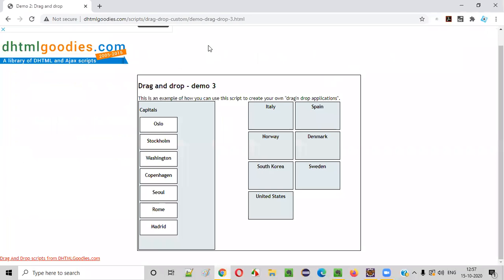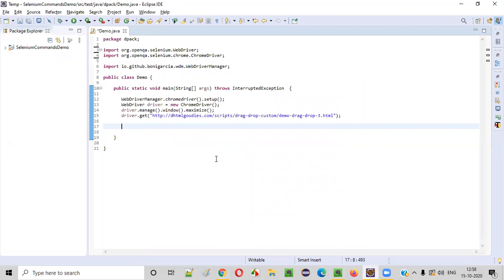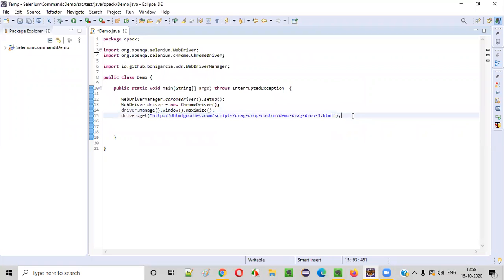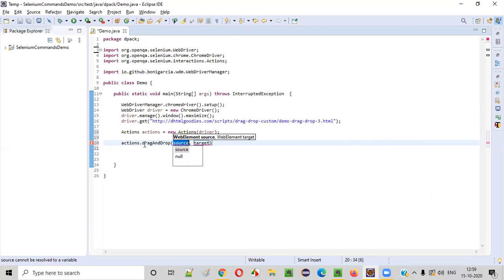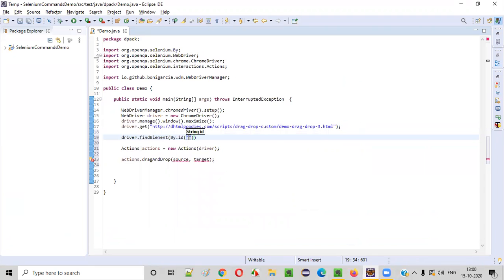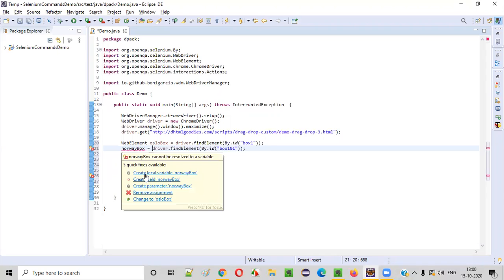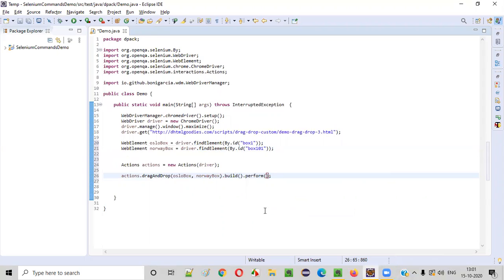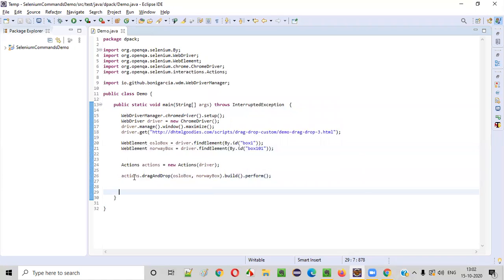dragAndDrop() Command - Selenium WebDriver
In this video, I have practically demonstrated one of the Selenium WebDriver commands i.e. dragAndDrop() Command